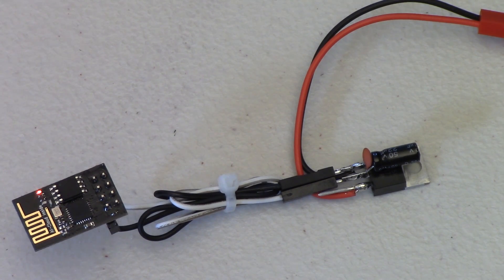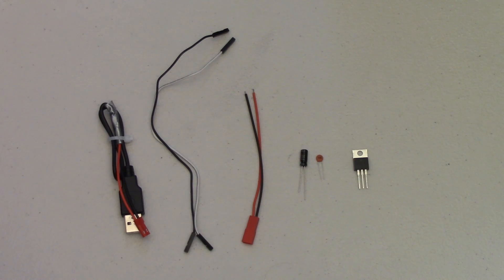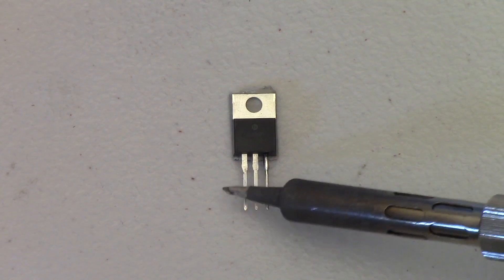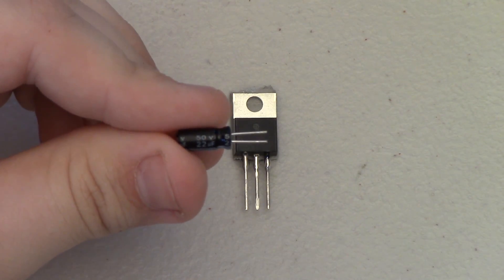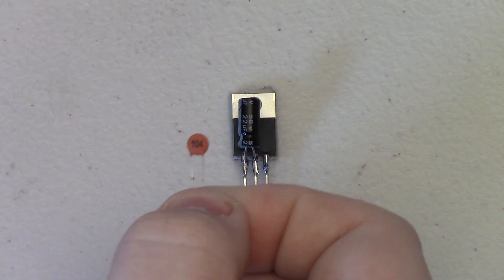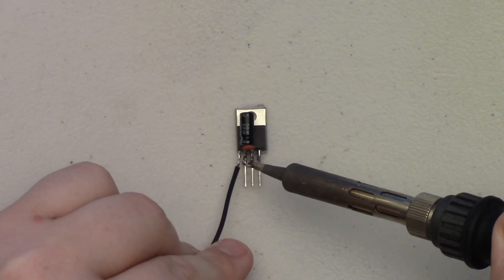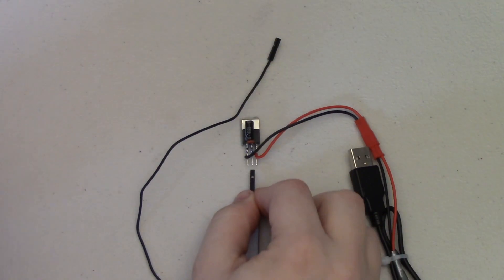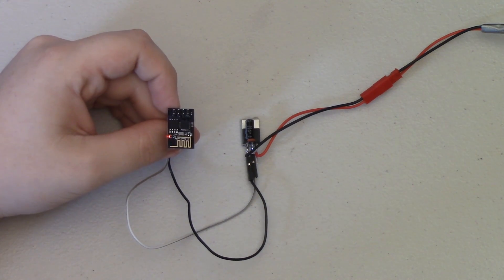Quick & Dirty ESP8266 Power Supply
Learn how to create a simple and easy to use voltage regulated power supply for the ESP8266 or any other 3.3v device.

Parts needed:
LM1117 3.3V Regulator
10-100uf Electrolytic Capacitor
.1uf Ceramic Capacitor
Power Connector (Battery Clip)

Optional Parts:
USB Connector Male Type A
Breadboard
Female to Female jumper wires